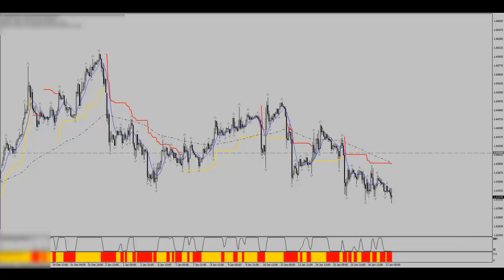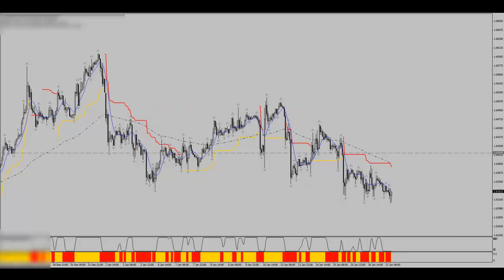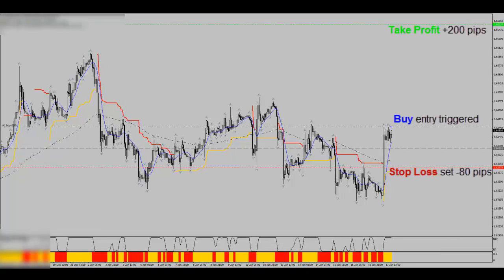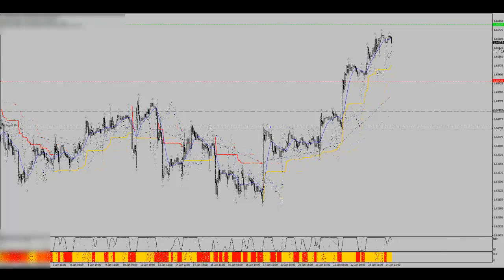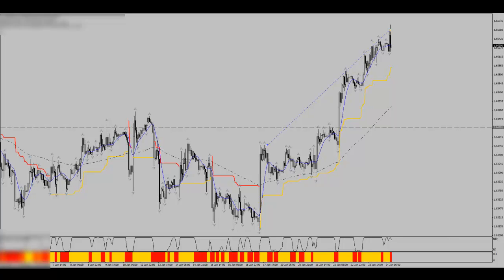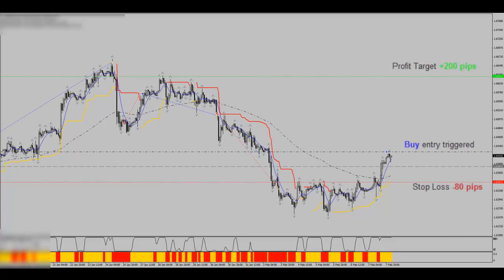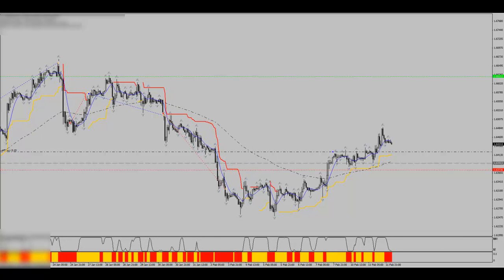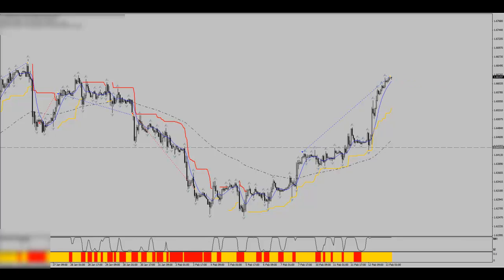FX Turbo collecting pips from GBPUSD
Discover how we continue to collect pips from the markets with the FX Turbo trading strategy

complete contact form to gain access to the system